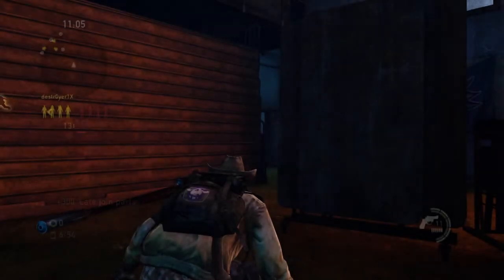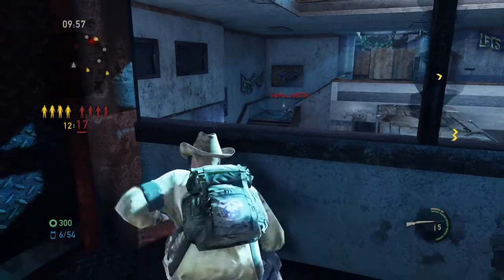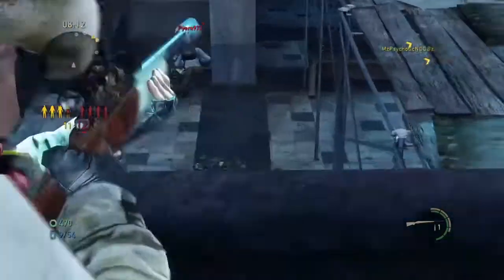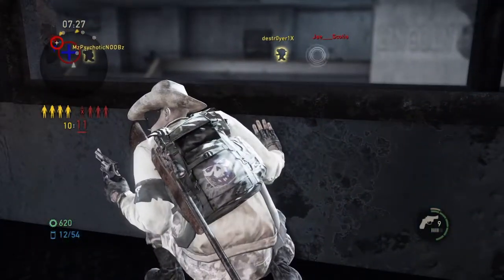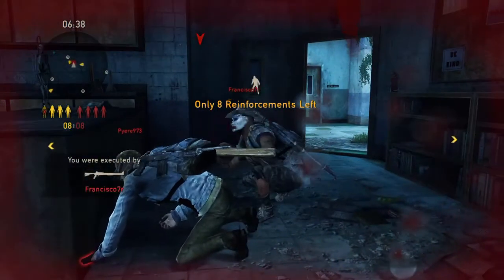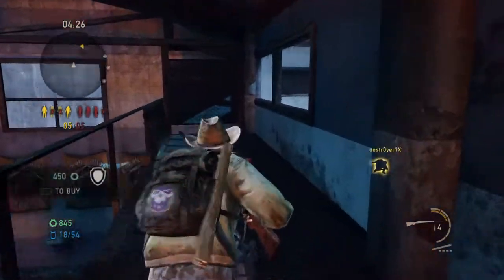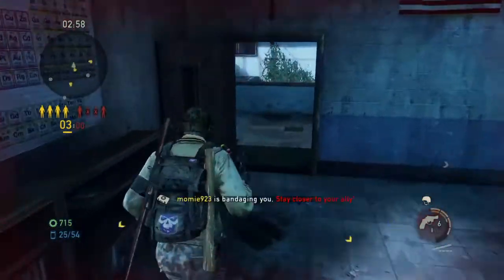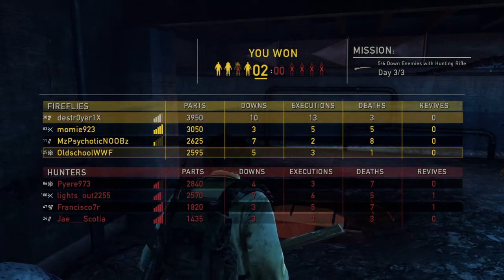The Last of Us: The Sniper Effect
You don't have to be great to be effective.